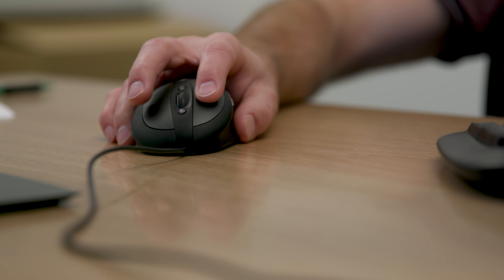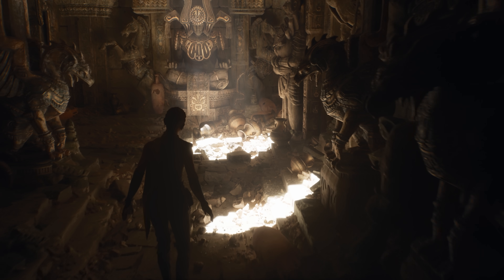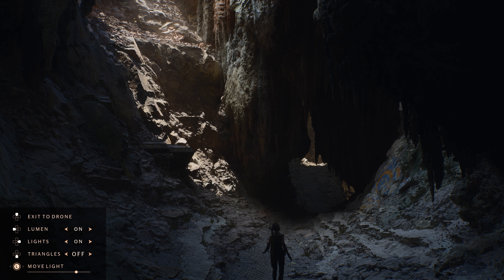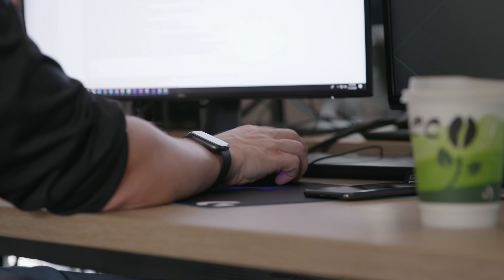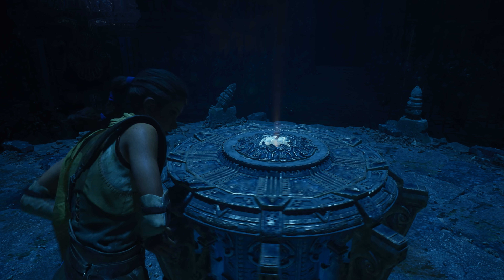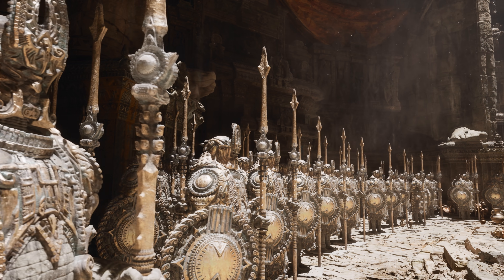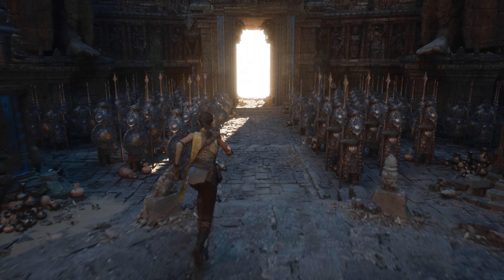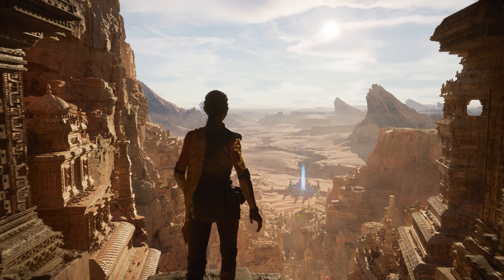Solving for fully dynamic global illumination with Lumen | Unreal Engine 5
In May 2020, Epic Games provided a first look at Unreal Engine 5 through “Lumen in the Land of Nanite,” a real-time demo running live on PlayStation 5.

Prior to this, in January 2020, we went behind the scenes with the team at Epic to discover the inspiration for Lumen, a fully dynamic global illumination solution that will enable you to create dynamic, believable scenes where indirect lighting adapts on the fly to changes to direct lighting or geometry.

Want to know more? Get a further look at the game development tools of Unreal Engine 5 on Wednesday, May 26, 2021 at 10 AM EDT on YouTube.com/UnrealEngine.